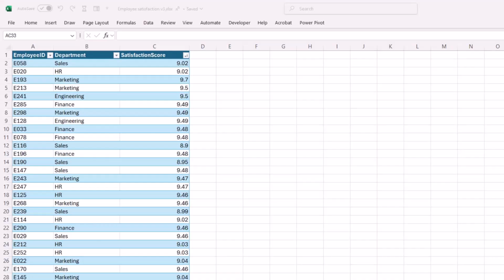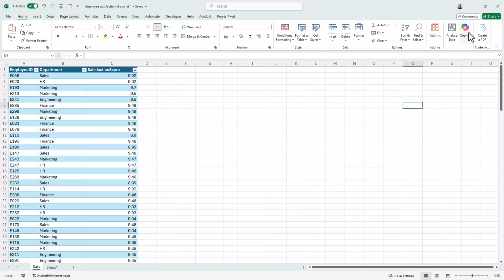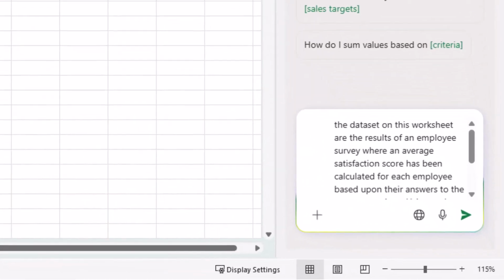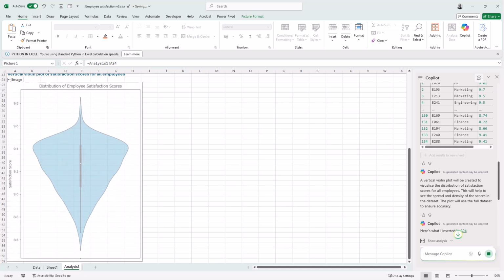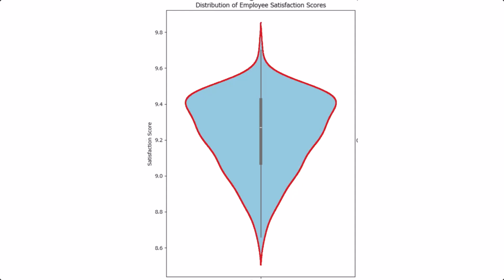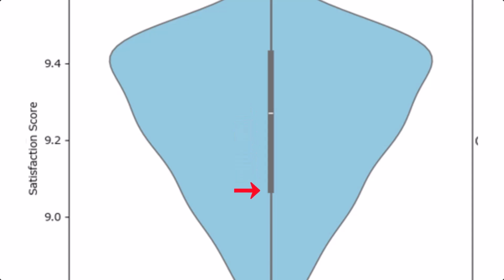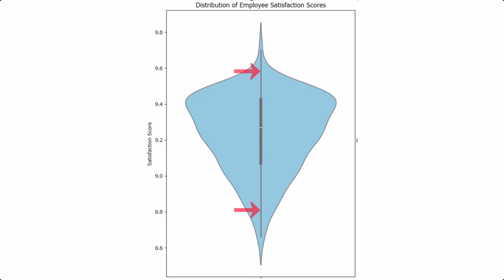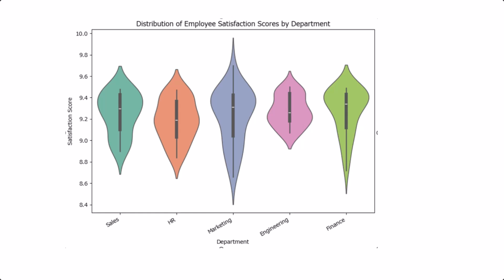Advanced data analysis with Microsoft Copilot and Python in Excel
In this video, how to use Microsoft Copilot and Python to create a violin plot in Excel, an advanced statistical visualisation not available through Excel’s standard chart options.

By analysing employee satisfaction scores across different departments, viewers learn how to visualise and interpret the data distribution effectively.

This video offers valuable insights for HR analysts and Excel users looking to enhance their data analysis skills.

Chapters
00:00 - Introduction
00:22 - Scenario Setup
01:21 - Introduction to Violin Charts
01:48 - Creating Violin Charts with Python in Excel
03:13 - Understanding the Violin Chart
05:35 - Departmental Analysis
06:43 - Conclusion